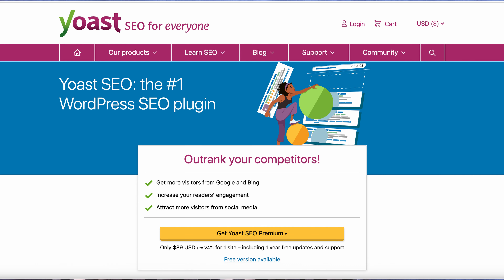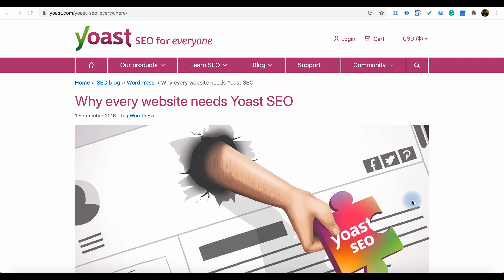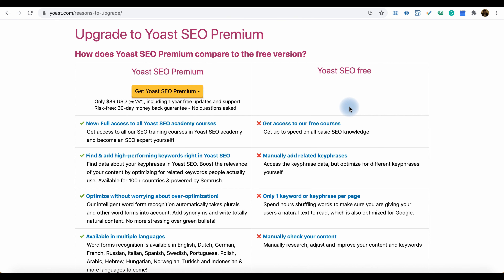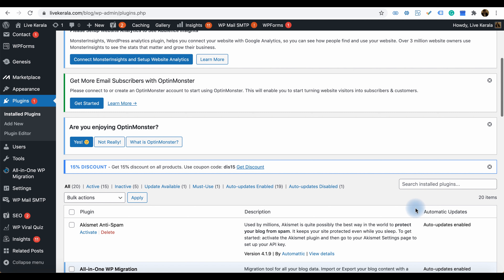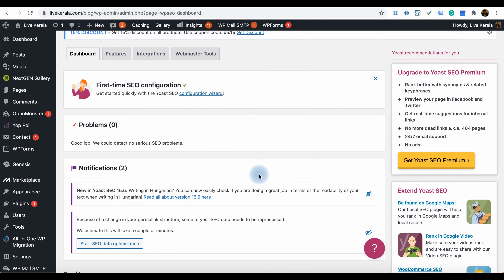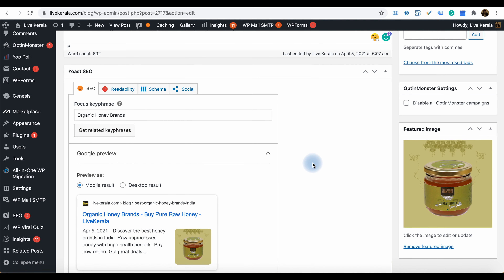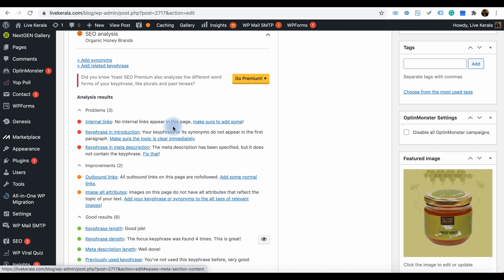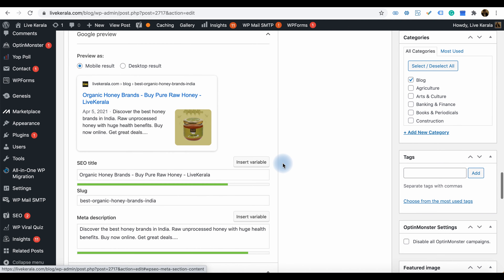Yoast SEO: WordPress SEO Plugin | Introduction to Yoast SEO | Yoast Series #1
Yoast SEO is packed full of features, designed to help visitors and search engines to get the most out of your website